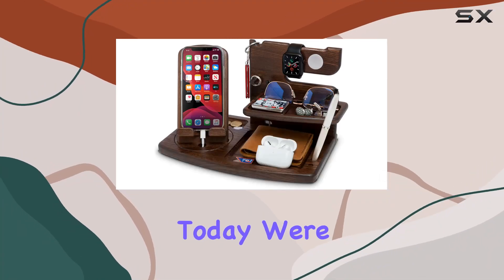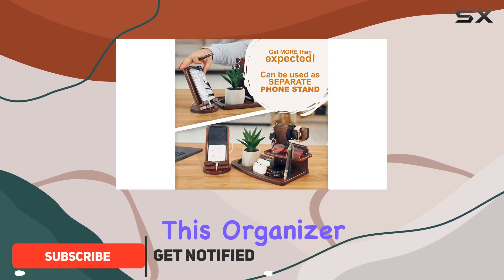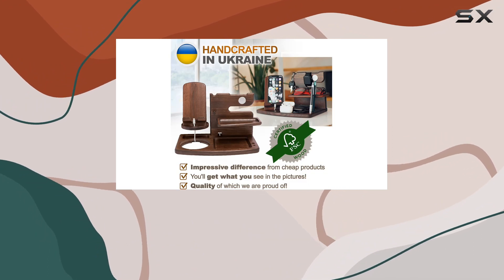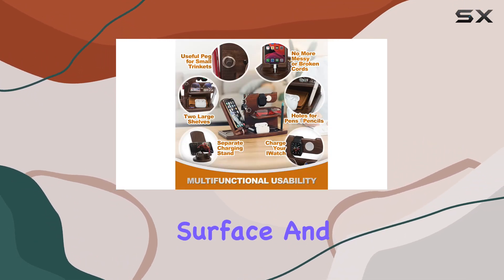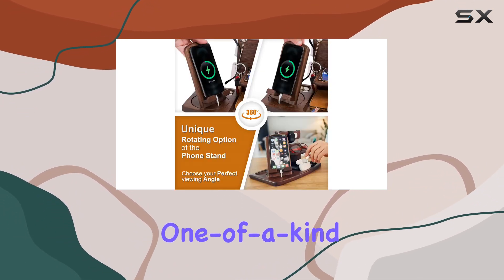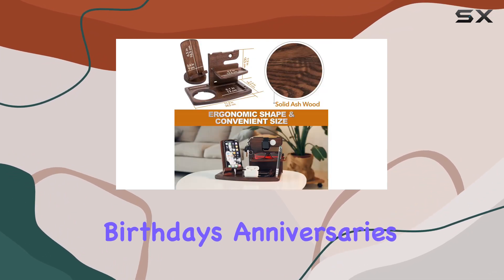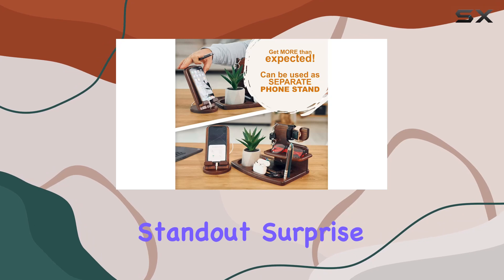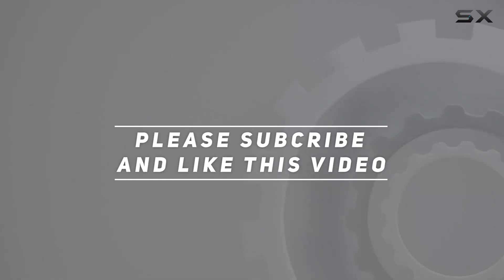TESLYAR Wood Rotating Swivel Phone Docking Station Review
0:00 Intro
0:06 Review

Things that we mentioned in this video:
TESLYAR Wood Rotating Swivel : B09ZF8G888